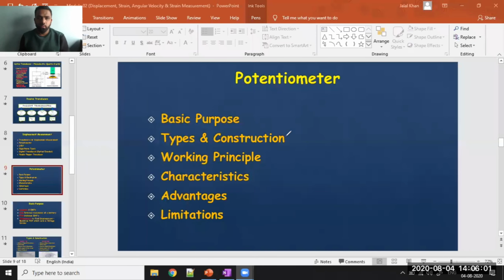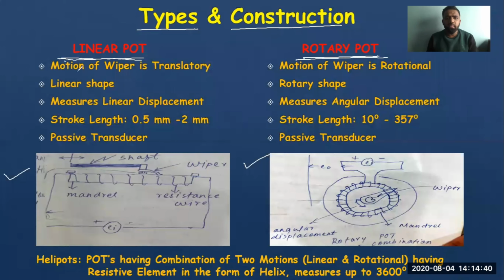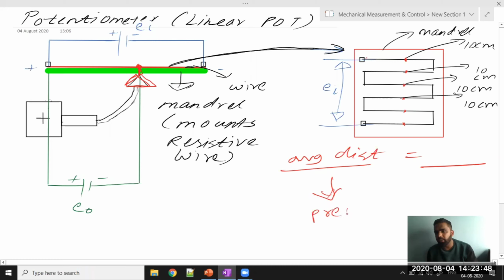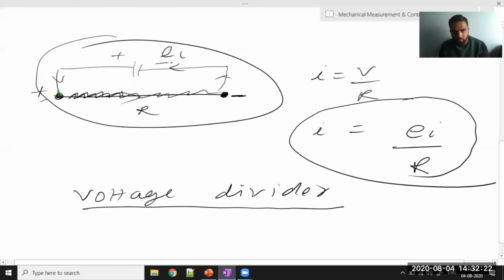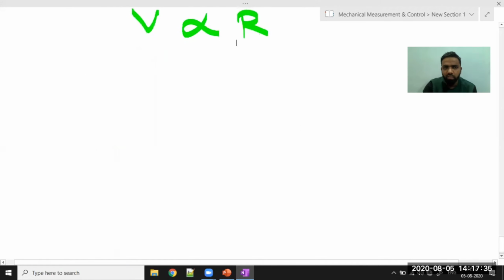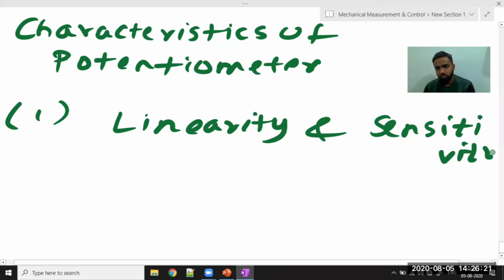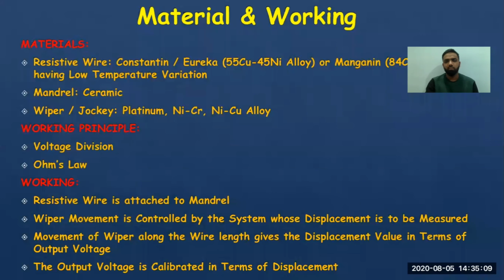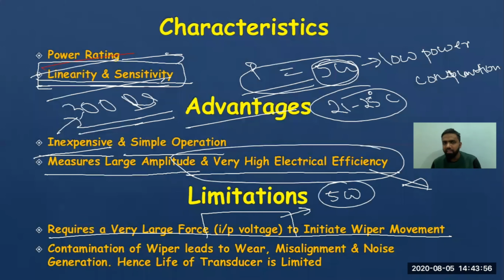Part 10 I Potentiometer (Displacement Measurement)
Resistive type Potentiometer I Measurements